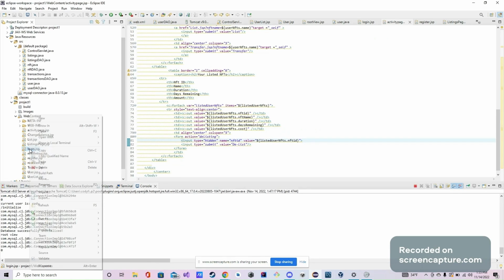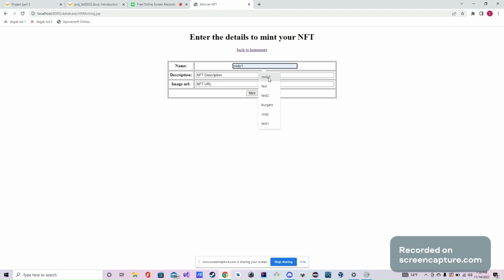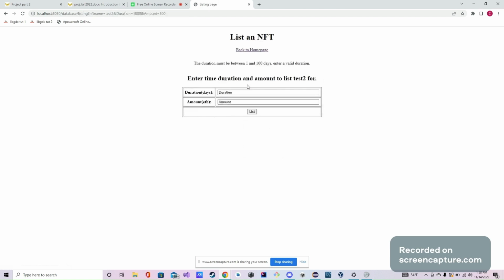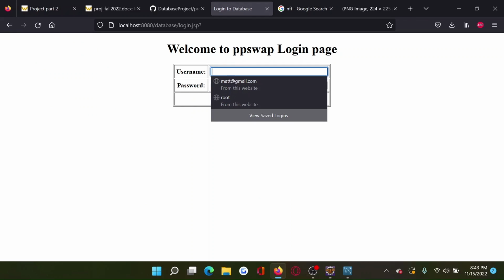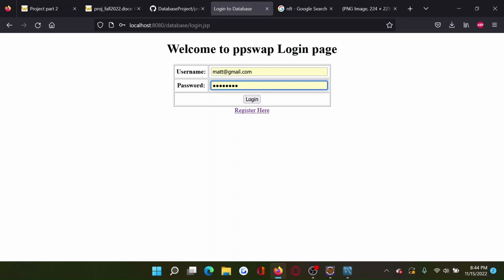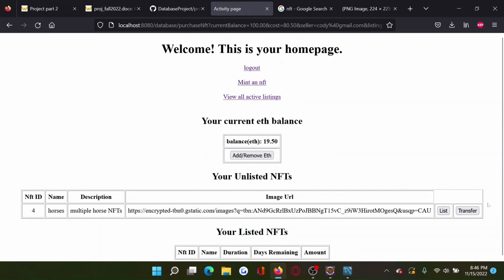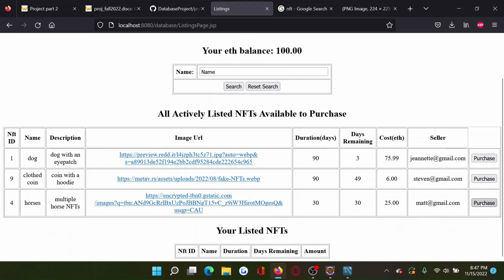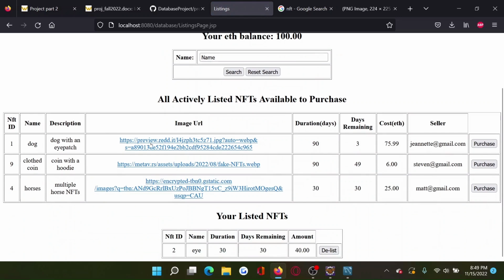Database Project Part 2 Cody Shea & Matthew McGowan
This is for part 2 of our project for CSC 4710